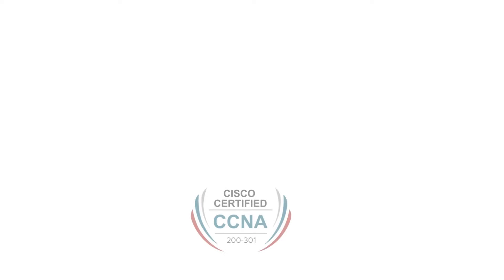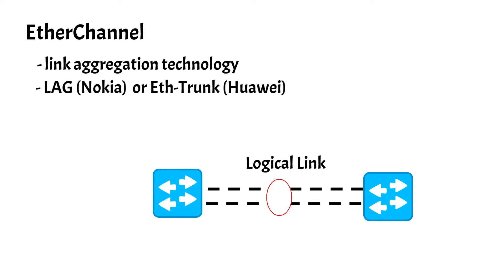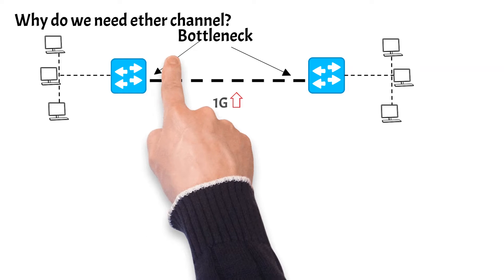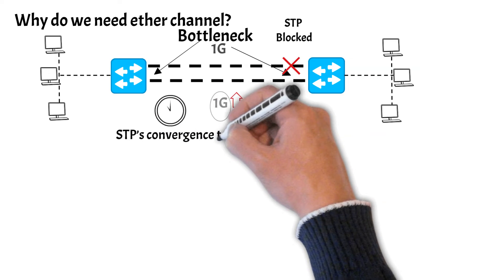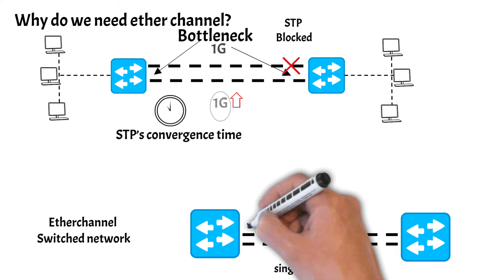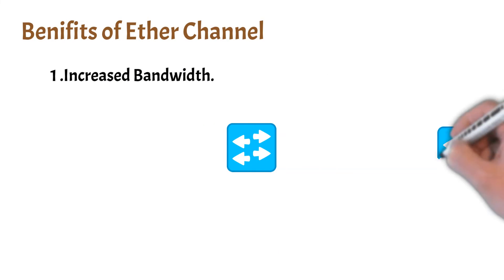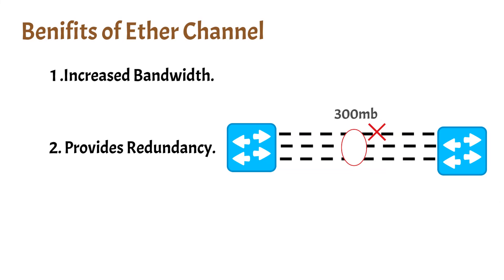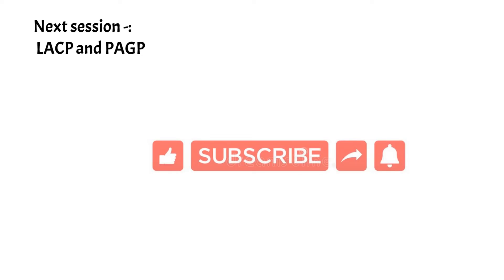EtherChannel explained in simple terms | CCNA 200-301